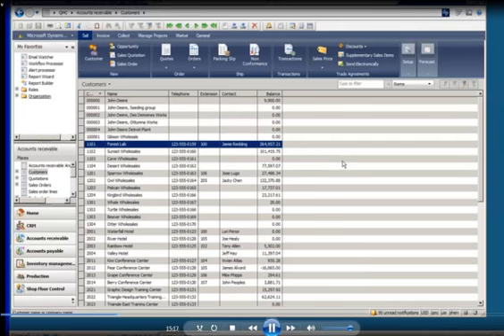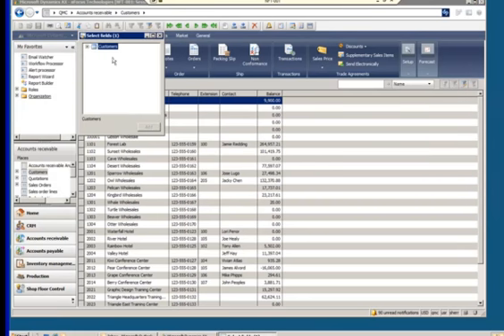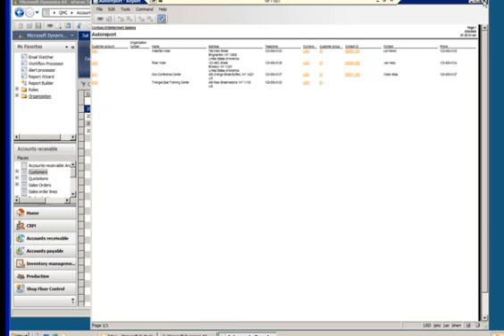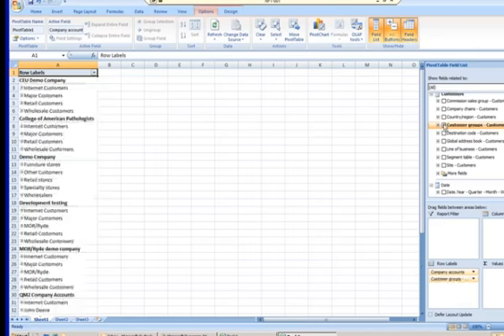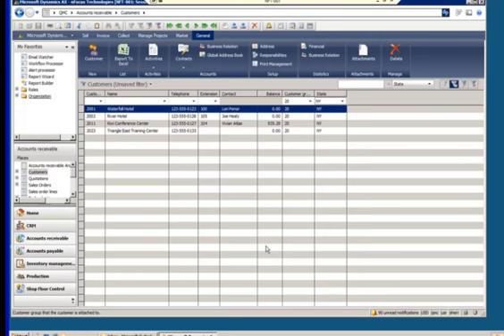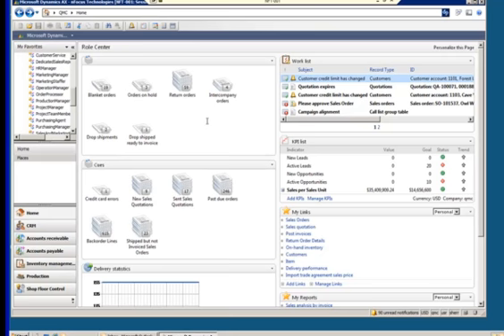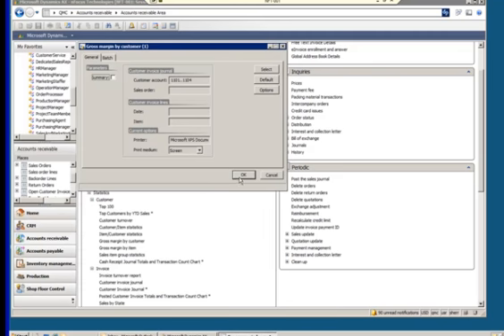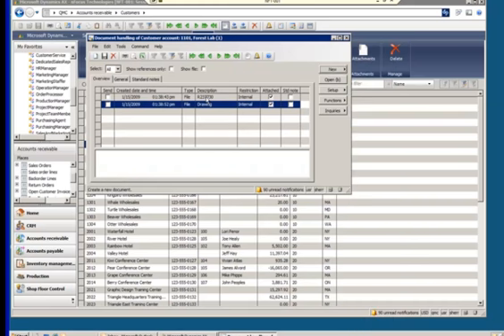Overview 2-sort, filter, export to Excel, attachments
sort, filter, export to Excel, attachments